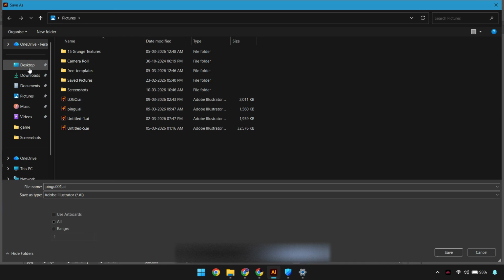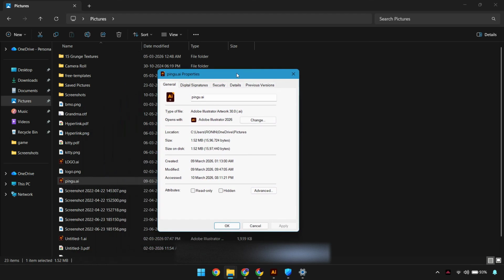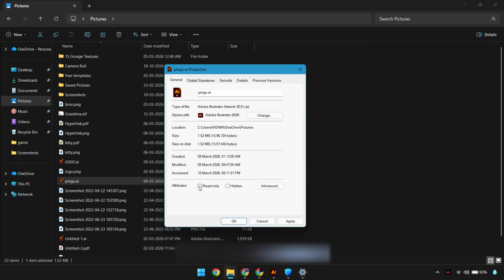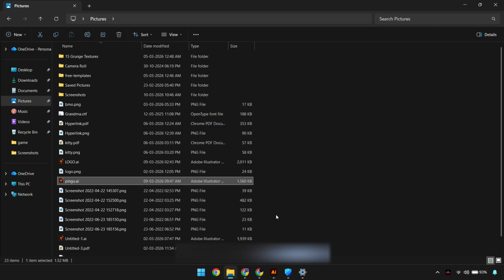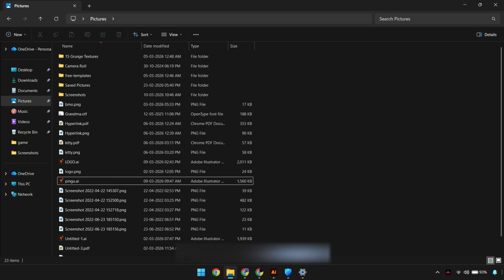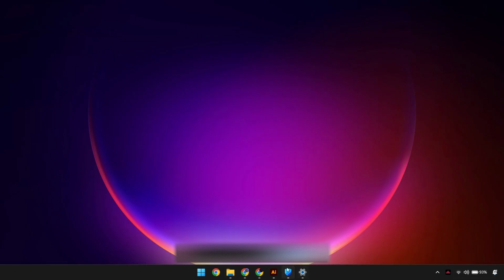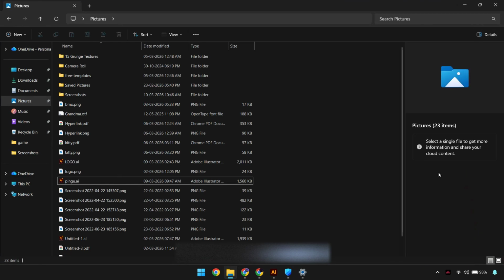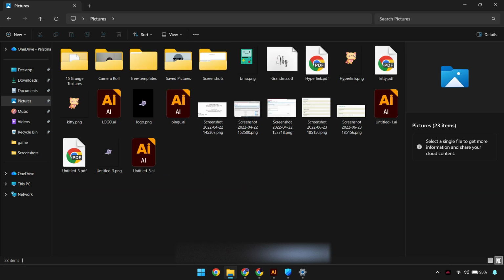Fix Illustrator Read Only Error (2026 Easy Guide)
Learn how to easily fix the Adobe Illustrator Read Only error causing save failures. This guide covers file attribute checks and cloud syncing conflicts.

Timestamps
0:00 Intro
0:42 Save As Workaround
1:23 Check Windows File Properties
1:51 Fixing Cloud Sync Locking
2:34 Disabling Preview Pane